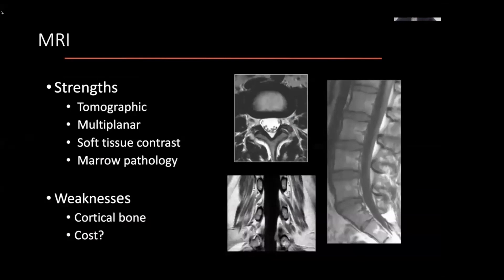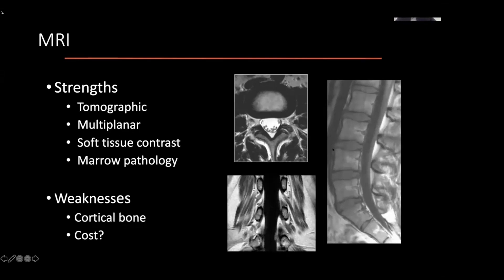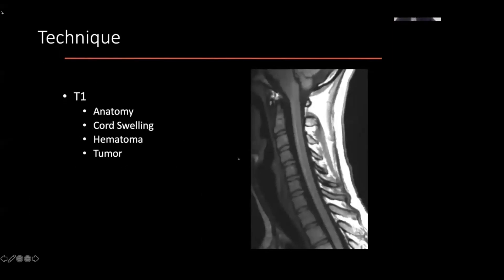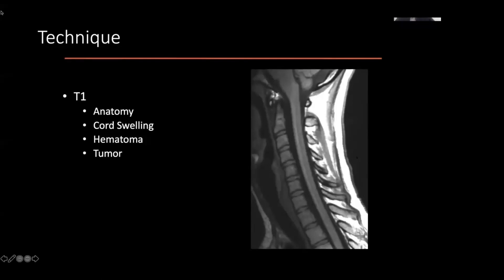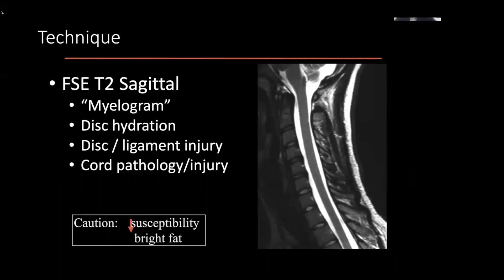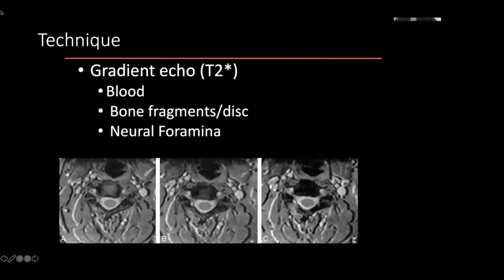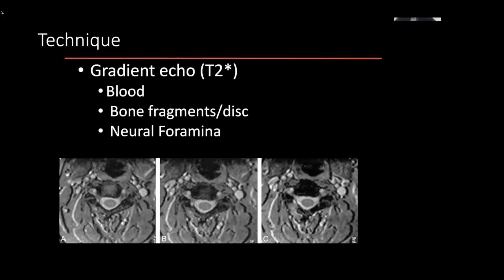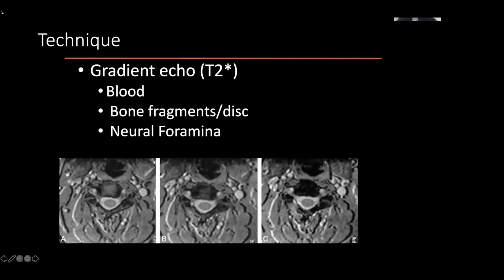Spine MRI Techniques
Join Dr. Gerard Deib, Neuroradiologist and Neurointerventional Surgeon and Associate Professor at West Virginia University, as he discusses spine MRI techniques

About Us

Future Neurosurgeons are training today! to register for live courses